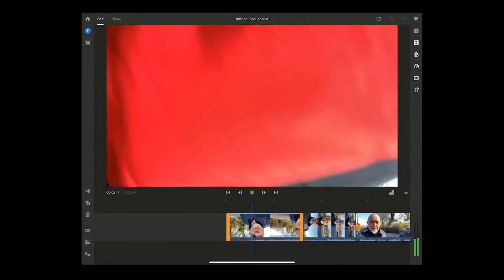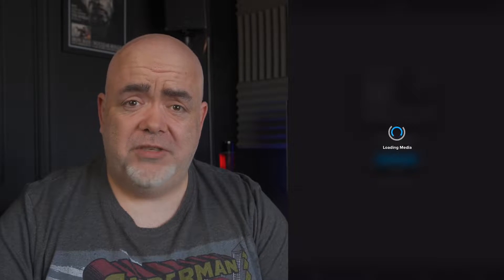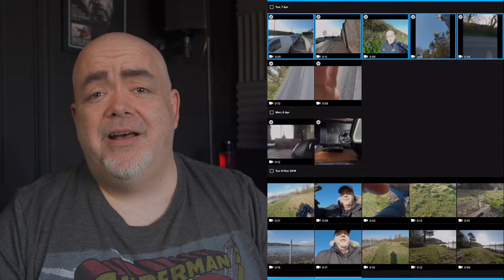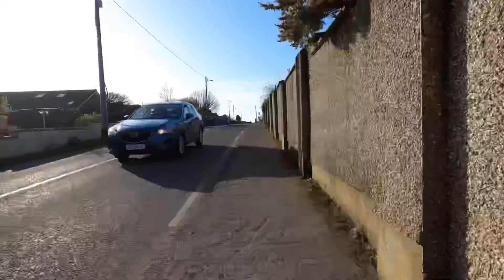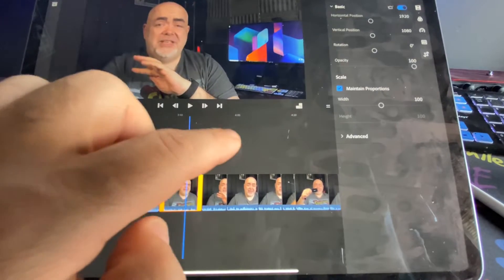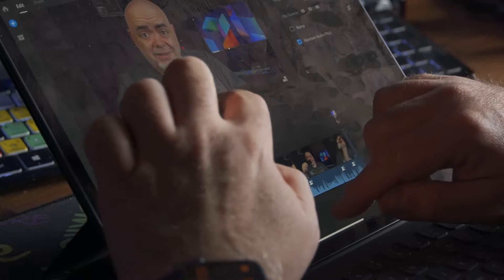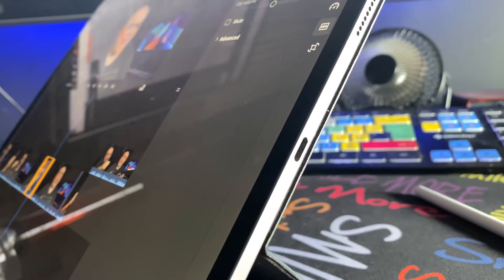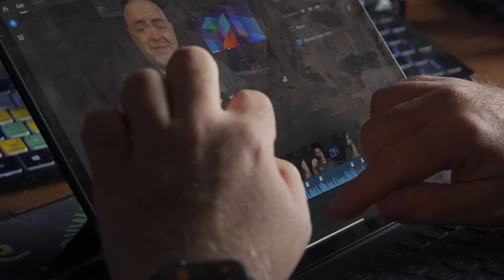Is this the perfect MOBILE EDITING WORKFLOW for VIDEO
Does the perfect mobile editing workflow for video exist? Using Premiere Rush and an iPad Pro I edited this entire video (with footage from a GoPro 8, iPhone 11 Pro and a Sony A6600) to see can you really get a good editing workflow going for video on a mobile device.

Watch the video and decide whether you think the combination of an iPad Pro and Adobe Premiere Rush is the perfect mobile video editing workflow.

USB C Memory Card Reader (USA) / (UK)

iPad Pro (USA) (UK)

USB C Converter (USA) / (UK)